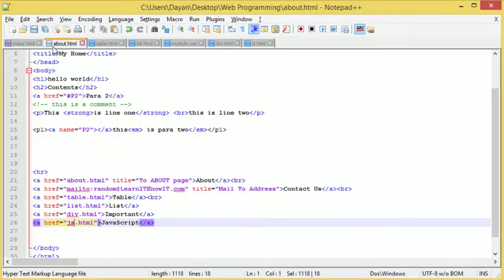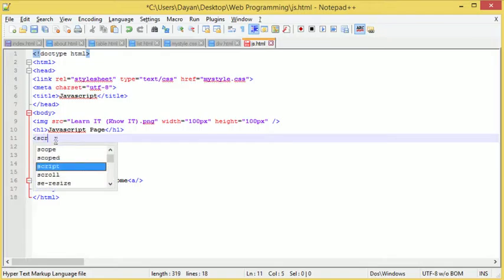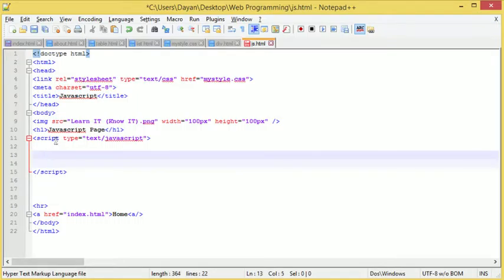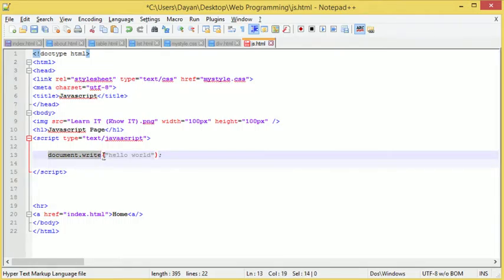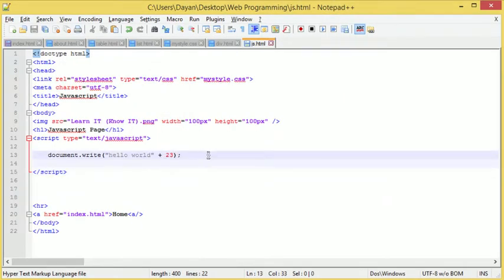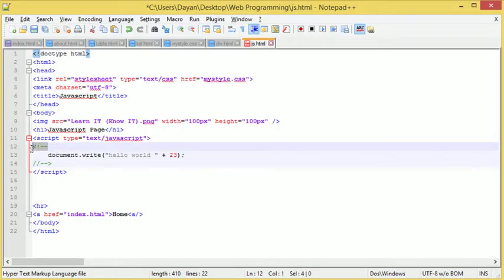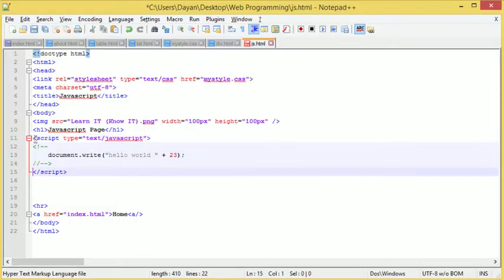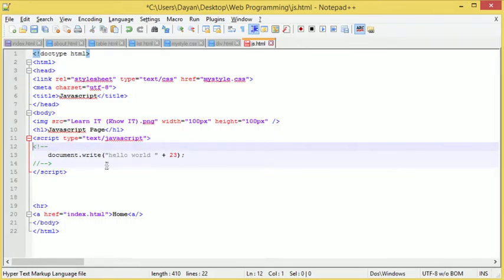36 - JS - Intro to Javascript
In this video we look at JS and how we can start to use it